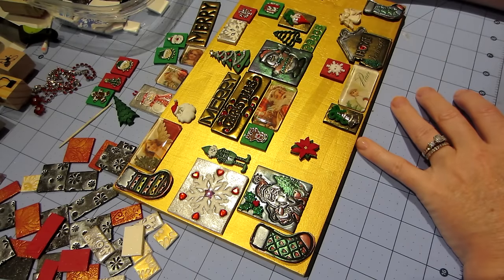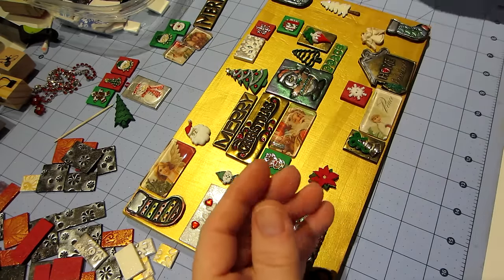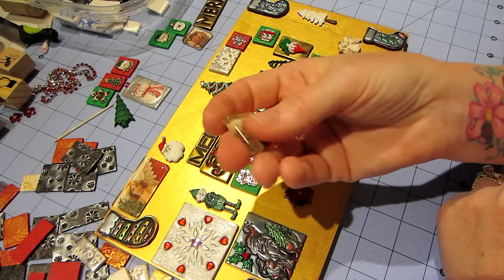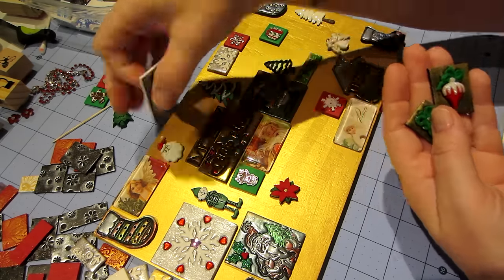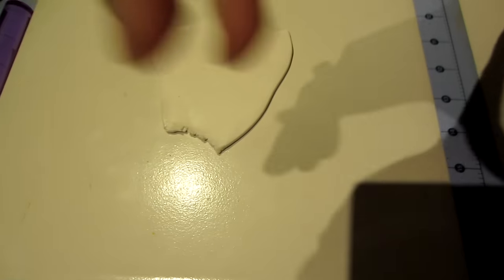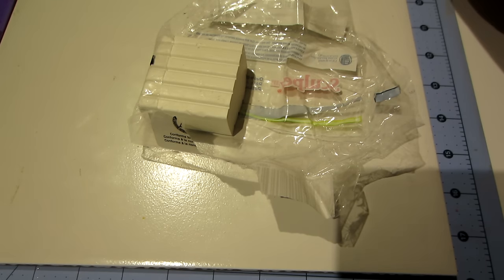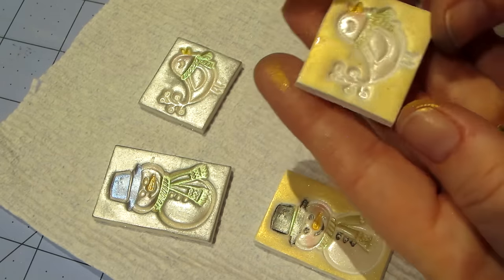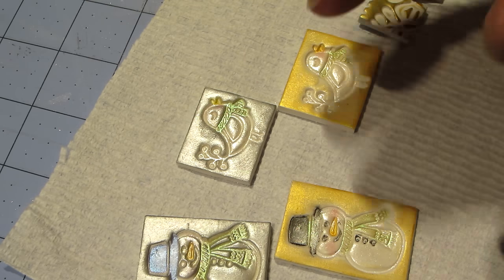Polymer Clay Tiles; Xmas Project, Part 1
This is the 1st part of a 3 part(I think) series. I will be posting one part each week. Hope you like it. TFW, Sara